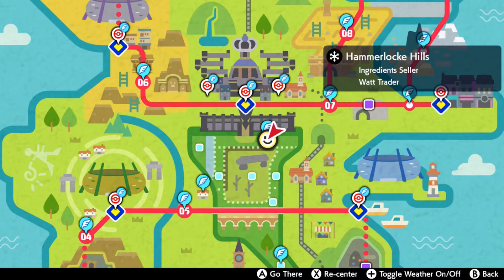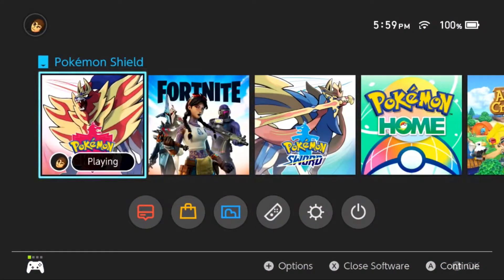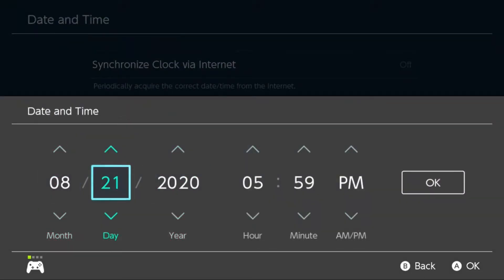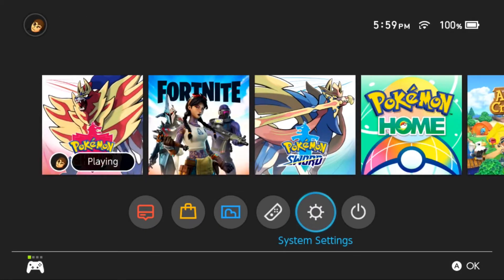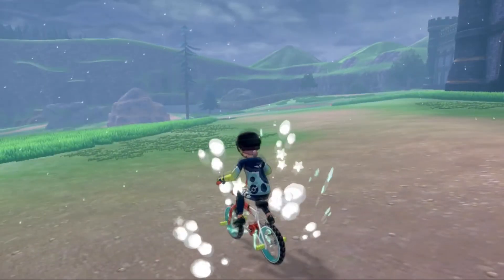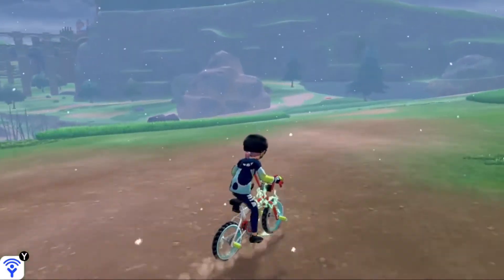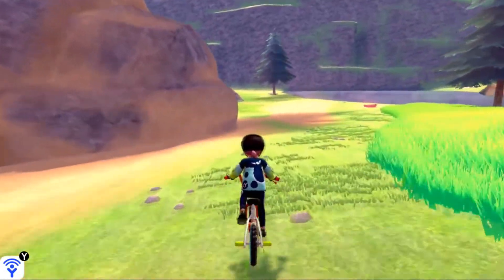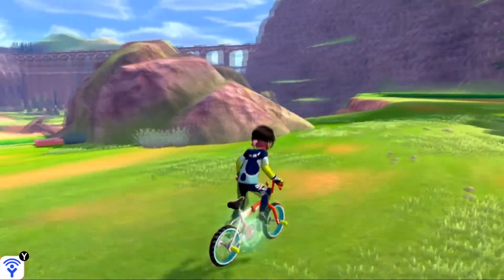How to Catch Cinccino - Pokemon Sword & Shield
"This video shows how to catch Cinccino in Pokemon Sword & Shield.